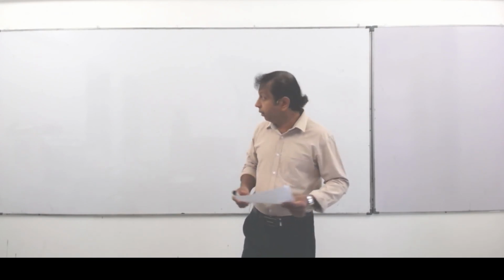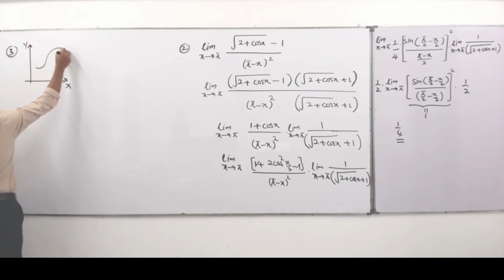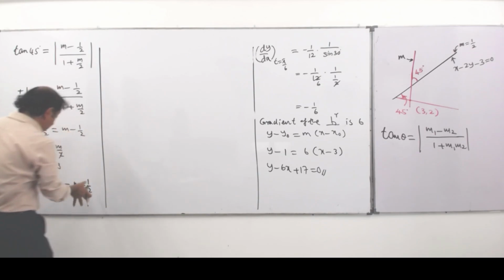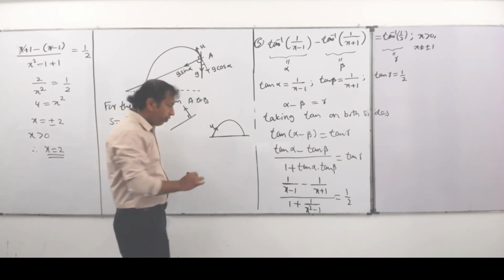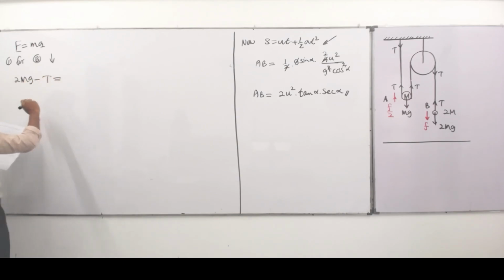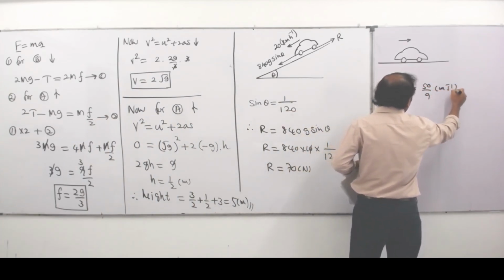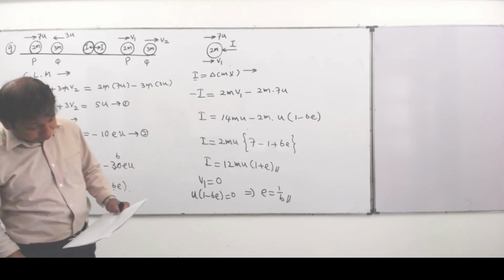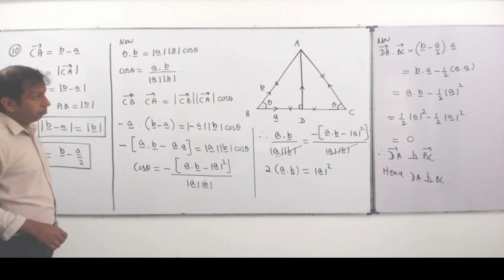2024 Combined Maths | MATHS EVE.10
Transcript